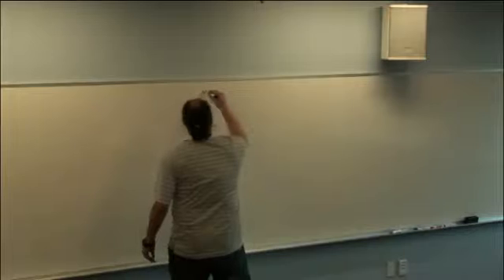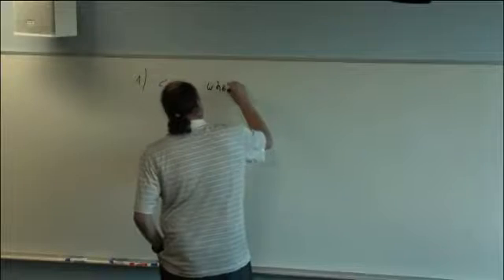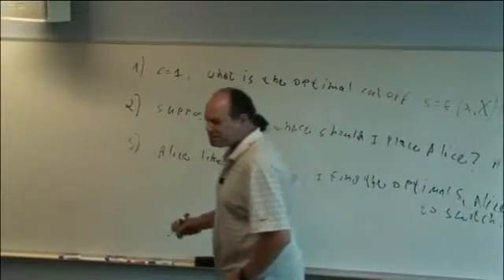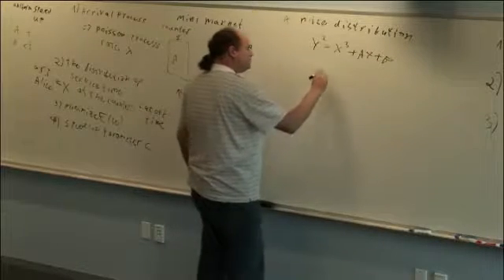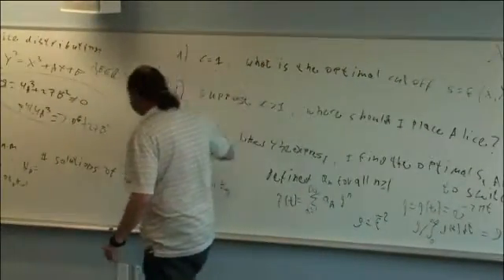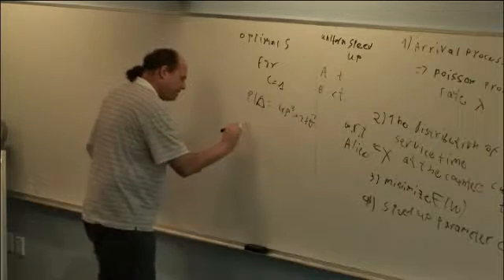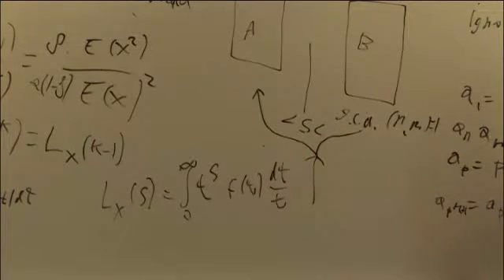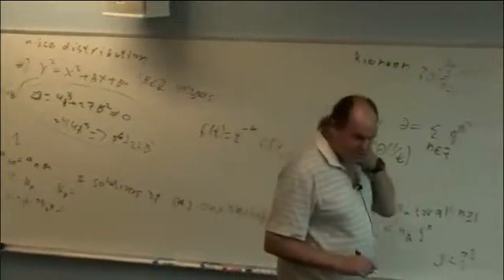On Queues and Numbers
We will consider  the problem of managing a mini-market with! two checkout counters, one of them serving as an express lane. For many of the standard  job size distributions such as the exponential distribution,  the problem of managing the mini-market is rather nasty. However, for some distributions, the! management problem becomes very easy. We will provide some examples coming from the Taniyama-Shimura conjecture and explain the general connection between mini-market queues and number theory, coming from a very basic computation of Riemann. If time permits we will discuss the problem of  positivity of L-functions that comes up naturally in this context and describe the relation of super-market queues with Lorentzian geometry. The talk is self-contained, in particular no knowledge of managing a mini-market is necessary.